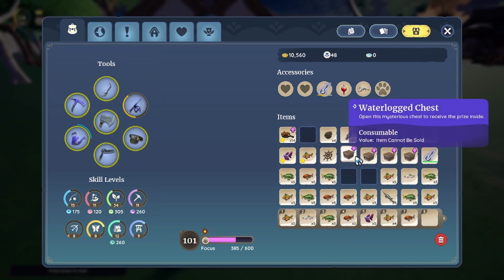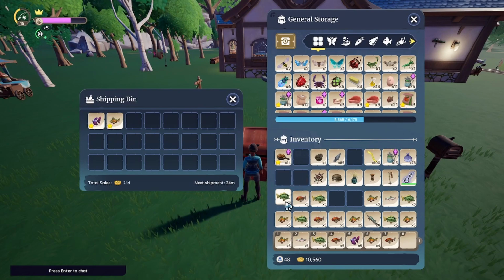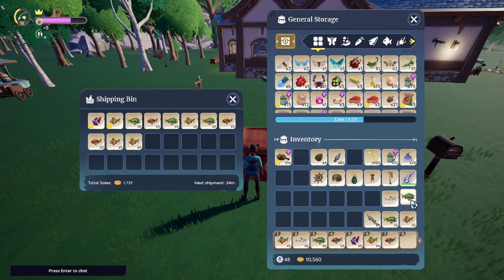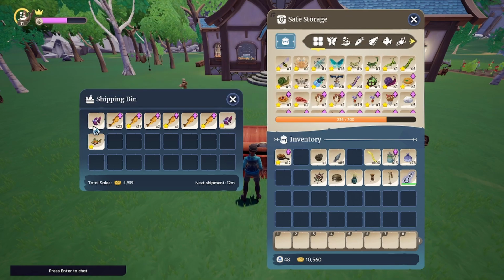Fishing in Palia 2 - Einor's Dock - 100 Regular Worms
Still trying to come up with a name for this series.
So on this episode of fishing with 100 regular worms this is the results...

1x Wagon Wheel

4x Waterlogged Chest
(Makeshift Coatrack)
(Makeshift Stool)
(Makeshift Succulent Pot)
(Makeshift Drum Table)

95 Fish *2 superior
Uncooked = $4068
Cooked = $4939

Cooking profit = $871 plus cooking skill

Also I didn't cook the Trophies

Forgot to put my setup again its in the video but I will make it part of the overall video soon. Thanks again. byeeee

अभी भी इस शृंखला के लिए एक नाम खोजने का प्रयास किया जा रहा है।
तो 100 नियमित कीड़ों के साथ मछली पकड़ने की इस कड़ी में परिणाम यह हैं...

1x वैगन व्हील

4x जलयुक्त छाती
(अस्थायी कोट्रैक)
(अस्थायी स्टूल)
(अस्थायी रसीला पॉट)
(अस्थायी ड्रम टेबल)

95 मछली *2 श्रेष्ठ
कच्चा = $4068
पका हुआ = $4939

खाना पकाने का लाभ = $871 प्लस खाना पकाने का कौशल

इसके अलावा मैंने ट्रॉफियां भी नहीं पकायीं

अपना सेटअप फिर से रखना भूल गया, यह वीडियो में है लेकिन मैं इसे जल्द ही समग्र वीडियो का हिस्सा बनाऊंगा। एक बार फिर धन्यवाद। अलविदा